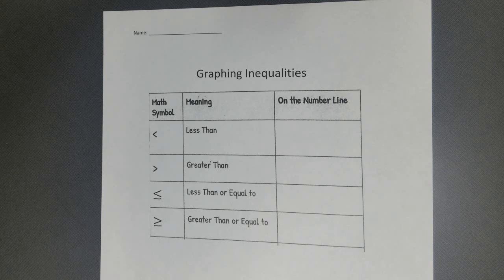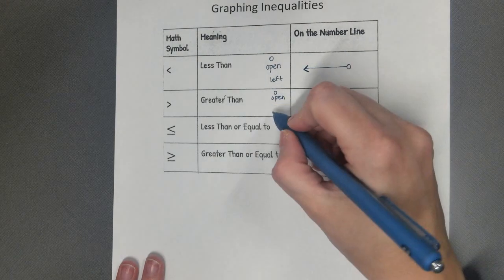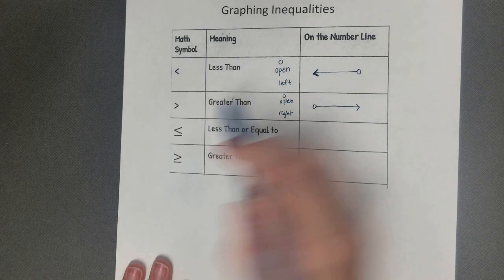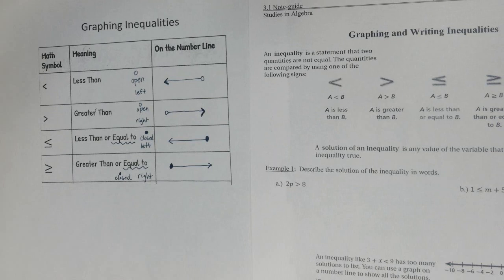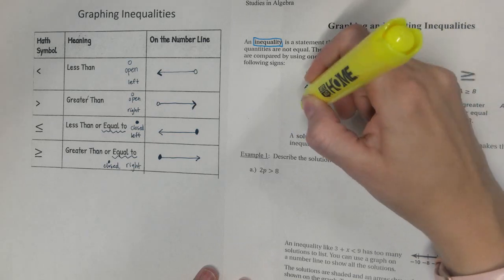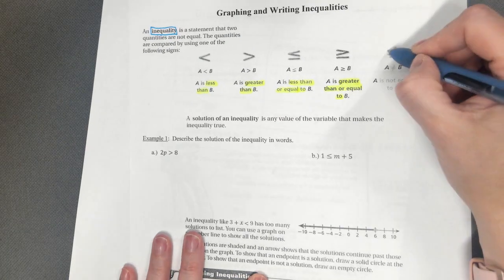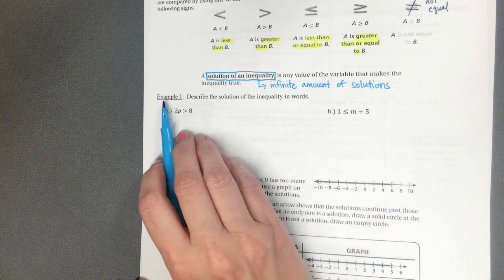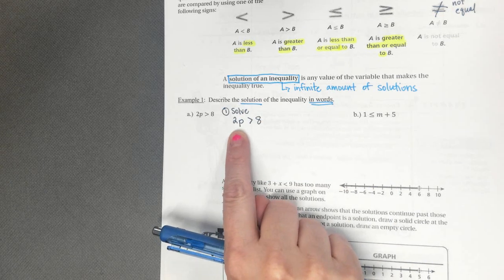3.1 - Notes for SIA